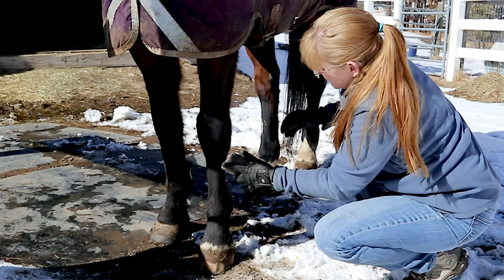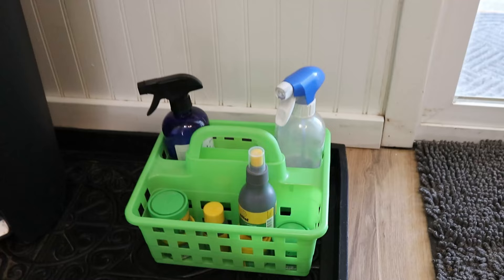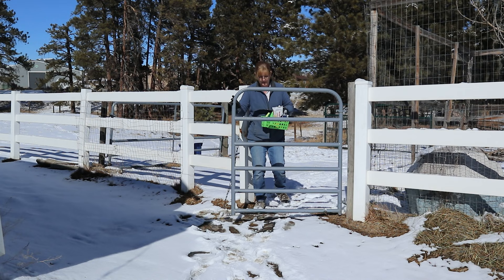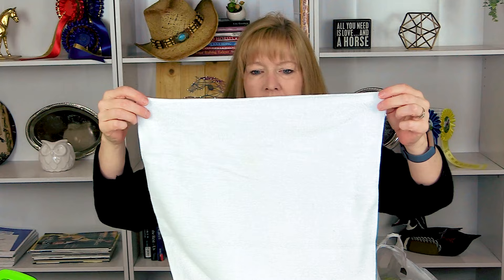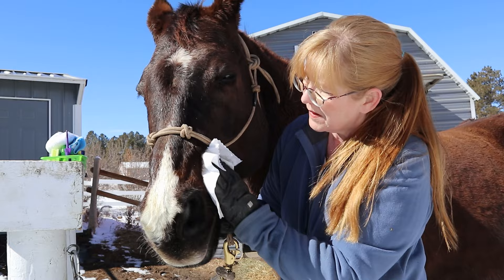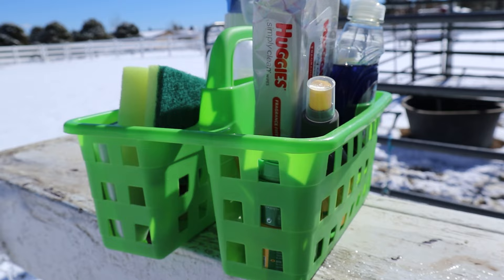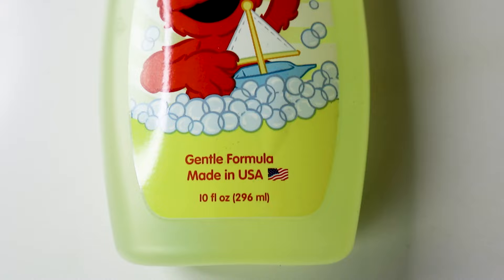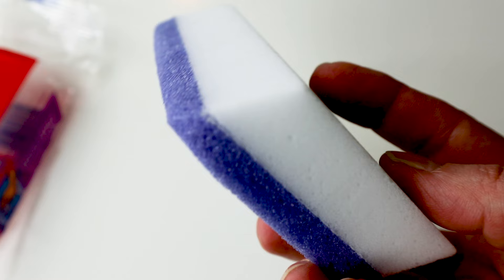AFFORDABLE GROOMING AND HORSE CARE ITEMS FROM THE DOLLAR STORE!!!!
I LOVE the Dollar Store! I find so many great things that I can use in the barn, and for my horses there, so I thought I would share a few of my favorite Dollar Store Equestrian Things with you today!
Did you know you can even shop at Dollar Tree online, and then pick it up in the store? OR they can even ship to you too! The only down side to this is that you have to buy items in larger quantities. But if there is something you really love (like the automotive towels - AWESOME) then sometimes it might be worth it.